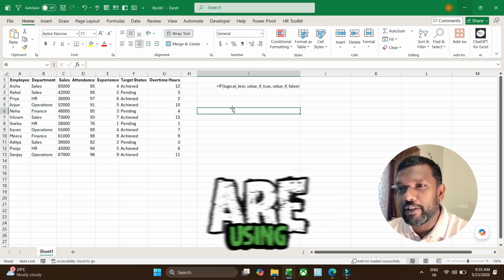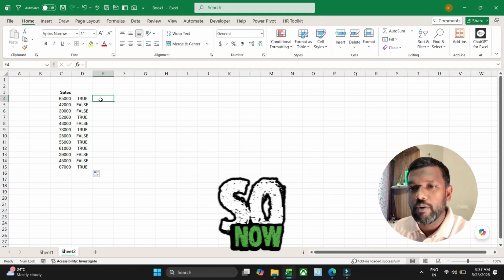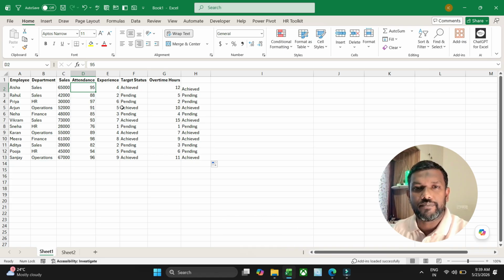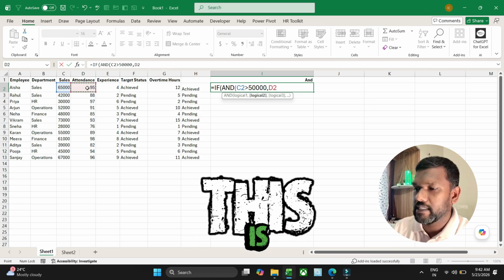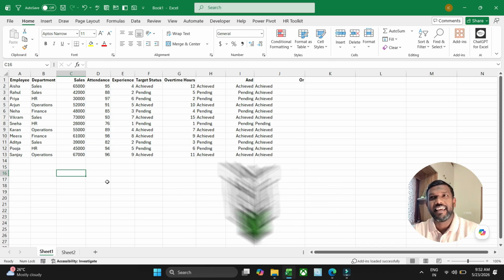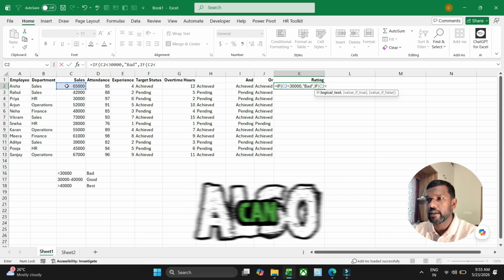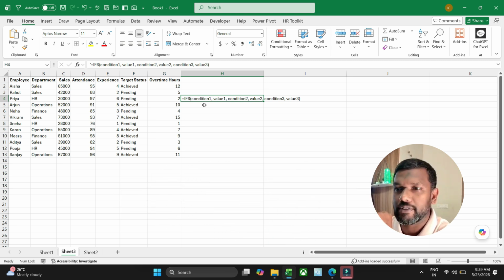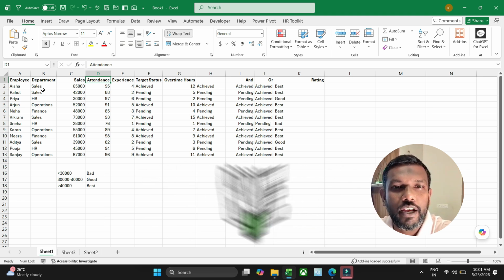IF + NESTED IFs + AND/OR + IFS in Excel (Full Guide)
Want to master Excel logical formulas? In this complete tutorial, you’ll learn how to use IF, Nested IF, AND, OR, and IFS formulas with practical examples and real-world scenarios.

In this video:
✔ IF Formula Basics
✔ Nested IF Explained
✔ AND & OR Conditions
✔ IFS Function
✔ Real-Life Examples
✔ Smart Formula Techniques

Perfect for:

Office professionals
Students
Data analysts
Anyone wanting to improve Excel skills

📌 Learn smarter Excel formulas and make better decisions with logic functions!